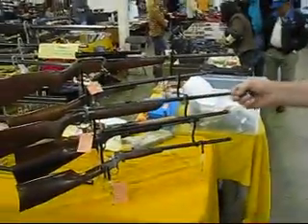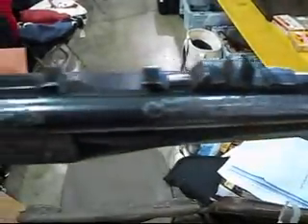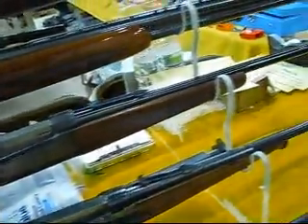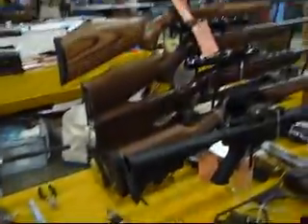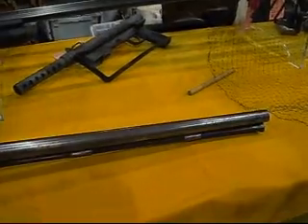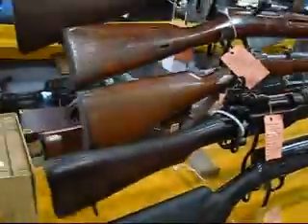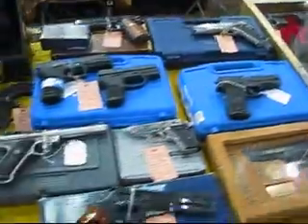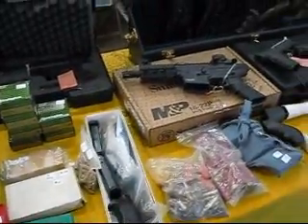Bob Forrest, Attorney and Gun Dealer at Chantilly VA Gun Show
Bob Forrest of MA is an attorney and gun dealer.  Bob gives us a tour of the many fine collectible guns he has on display at The Nation's Gun Show in Chantilly, VA.